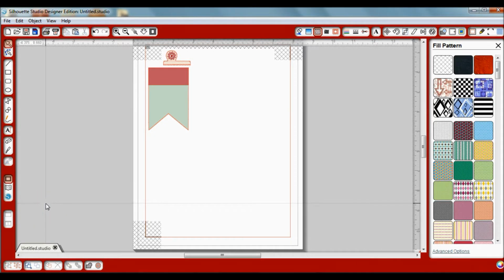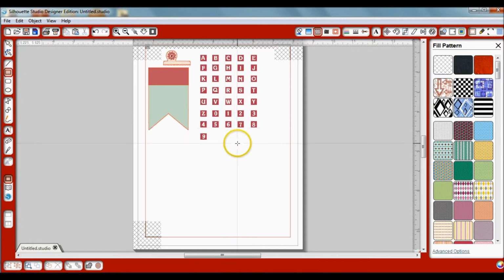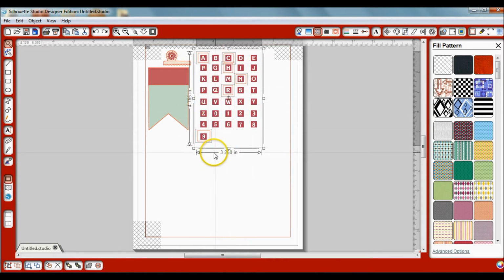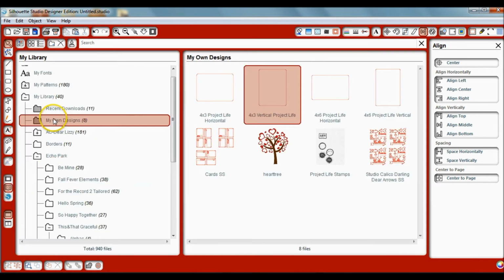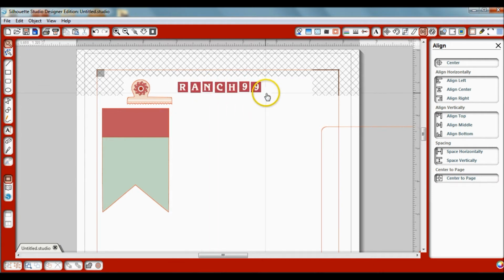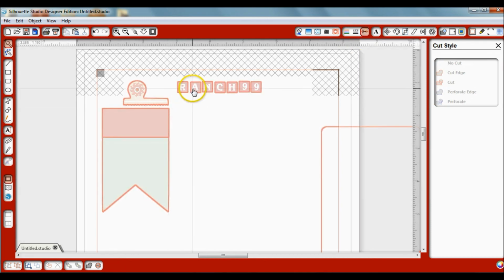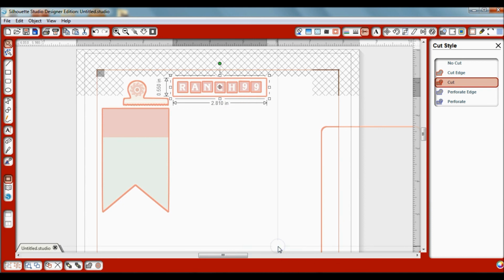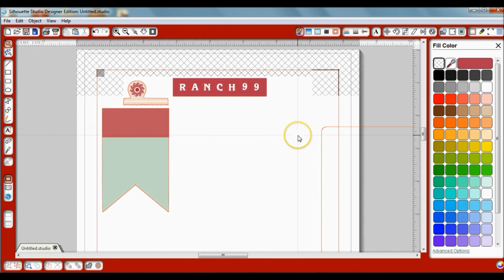Silhouette Cameo Tutorial Crop Elements for Alphabet Words